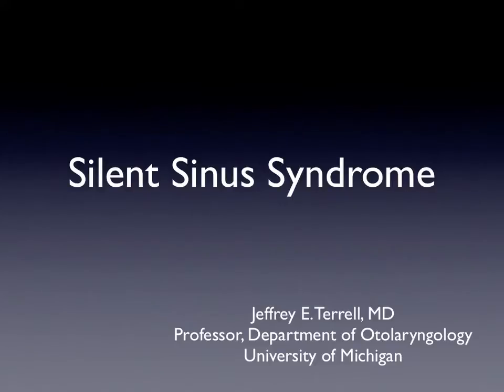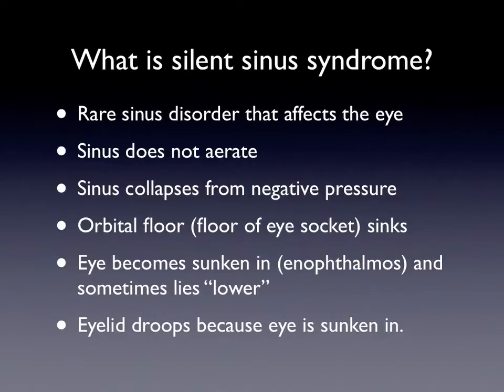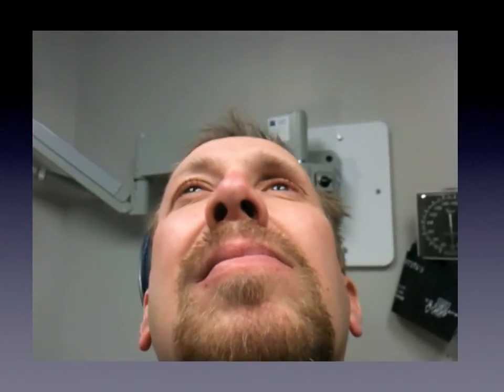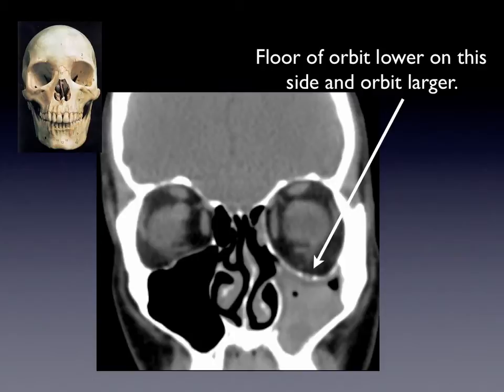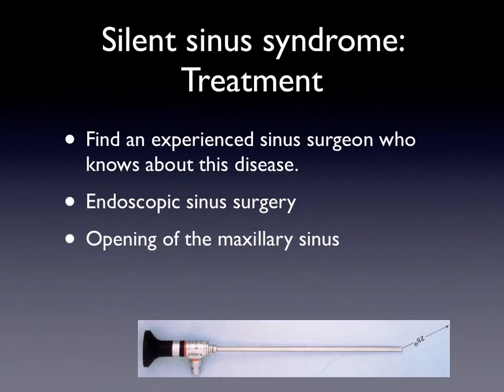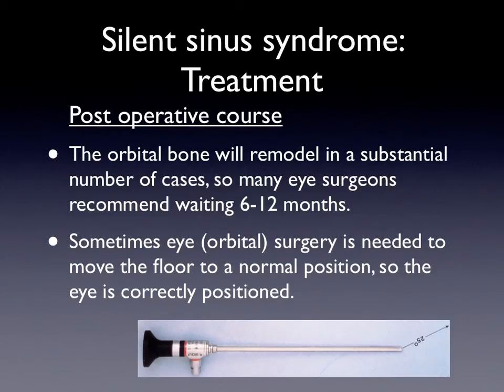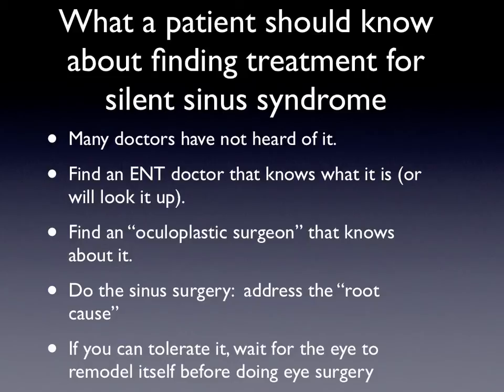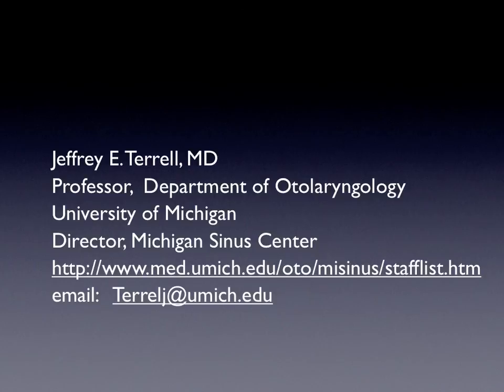The silent sinus syndrome movie Terrell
Silent sinus syndrome is a disorder where the maxillary (cheek) sinus does not aerate.  The sinus develops negative pressure and pulls the floor of the orbit down.  The eye gets sunken in.